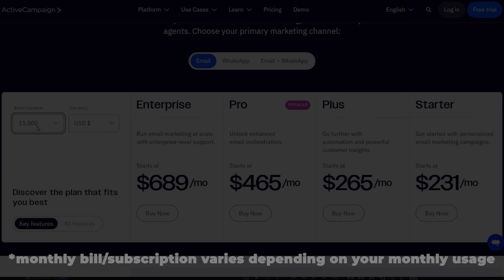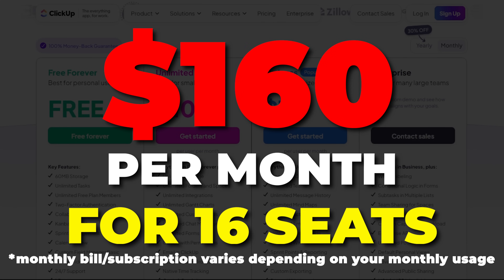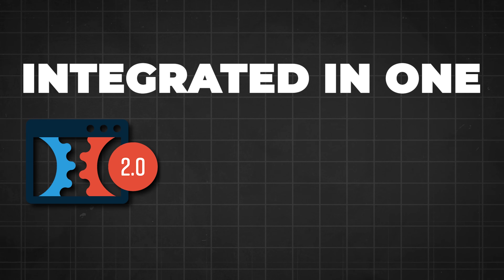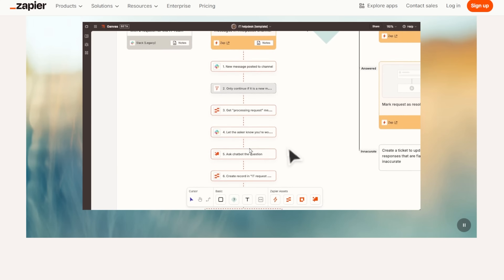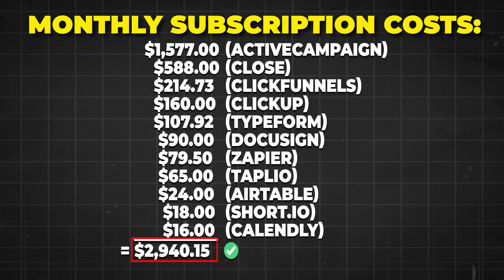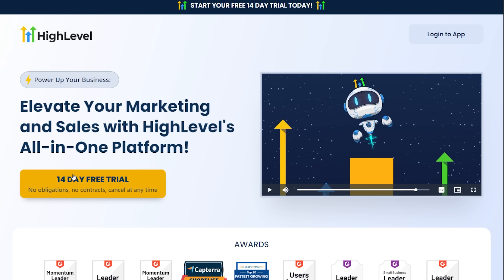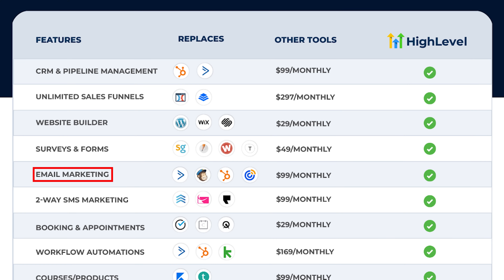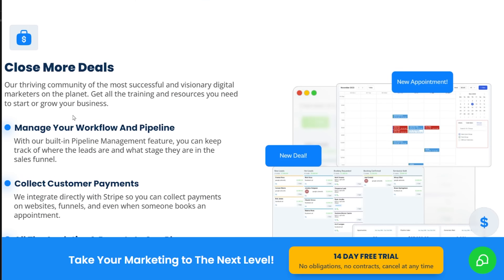I saved $2,843.15/month for my online business by switching to GoHighLevel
0:00 - Intro
1:03 - Previous software stack breakdown
1:37 - The biggest expense shock
2:03 - Second most expensive tool revealed
2:28 - Popular funnel builder costs exposed
2:46 - Project management expenses for 16 seats
3:15 - Form integration secrets for paid ads
4:07 - Document signing costs breakdown
4:29 - Live call: Zapier costs revealed
5:52 - The all-in-one alternative solution
7:55 - Complete feature breakdown comparison
9:53 - Why I haven't fully switched yet
11:05 - The sunk cost fallacy reality
11:27 - Massive annual savings calculation
12:00 - Game-changing support system advantage
13:16 - Who this isn't right for (1-2% of viewers)
14:21 - Final recommendations and free trial offer

These represent reported salary ranges for full-time positions, which may differ from freelance, contract, or part-time opportunities discussed. Actual earnings vary significantly based on experience, location, skills, hours worked, and current market conditions. The figures presented represent potential earnings according to third-party sources, not guaranteed results.